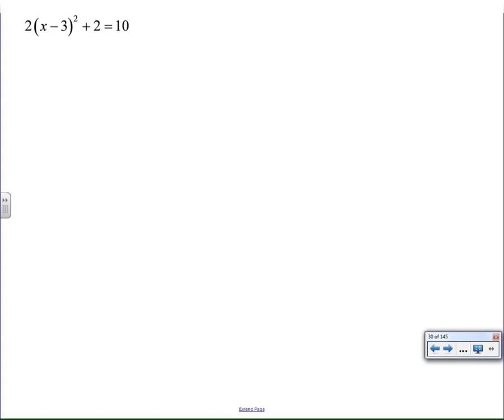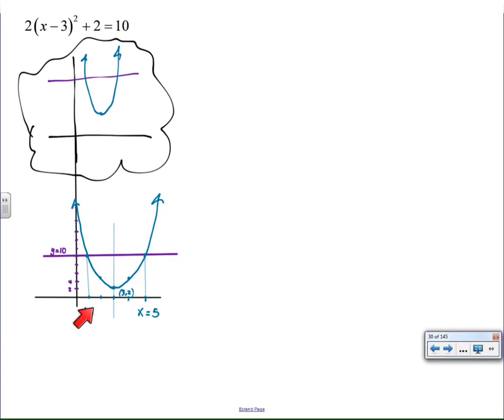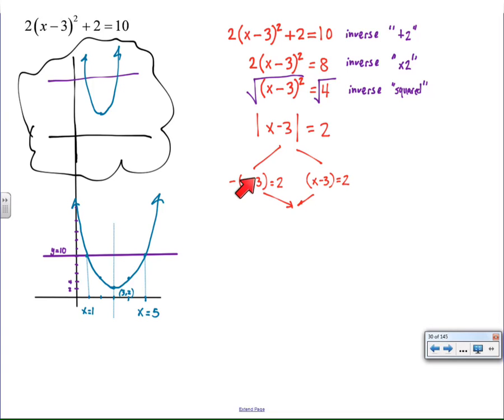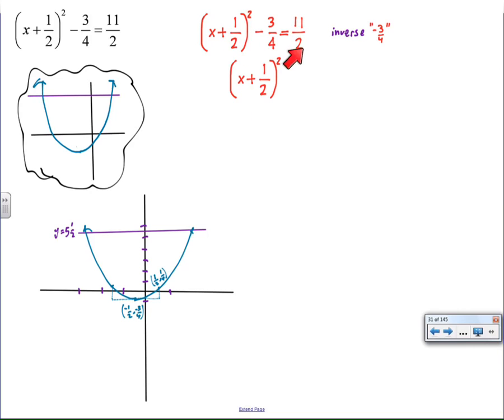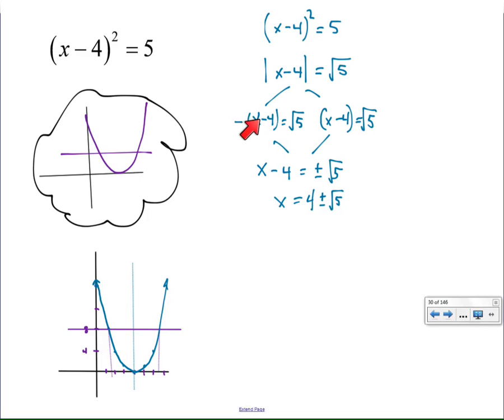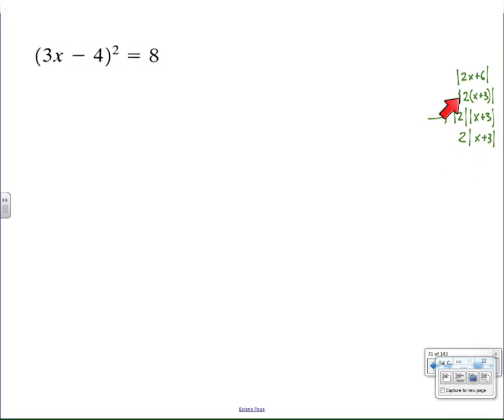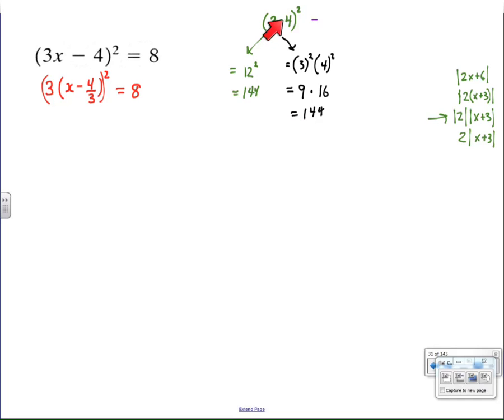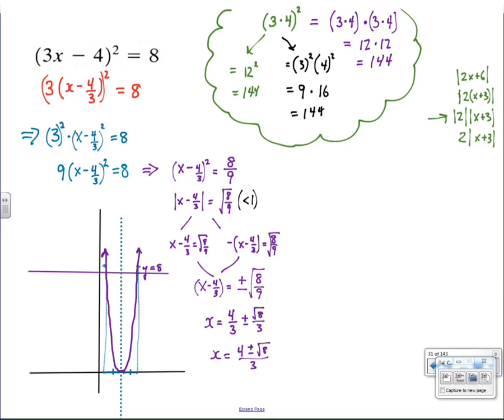square root method for solving quadratics part 2